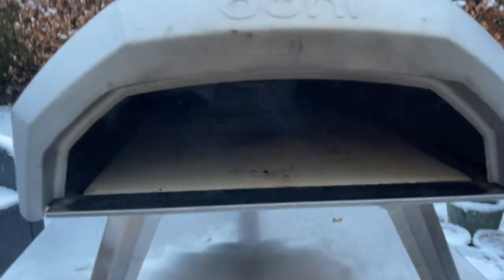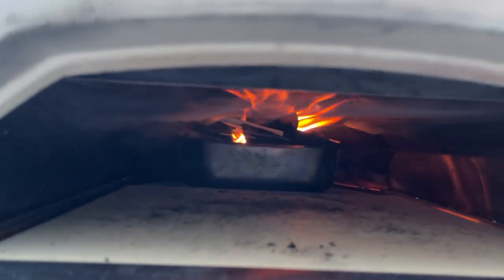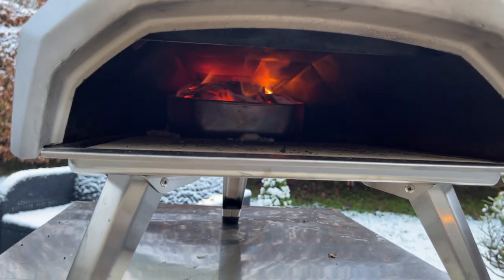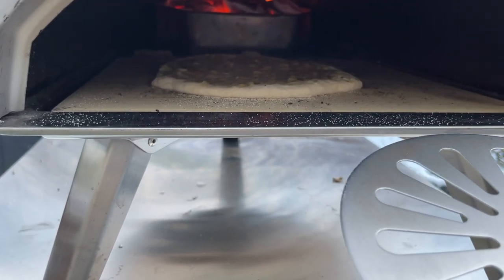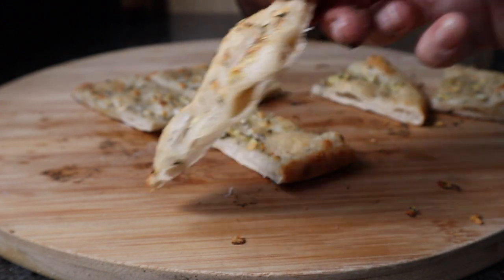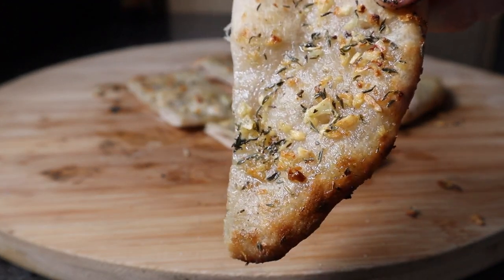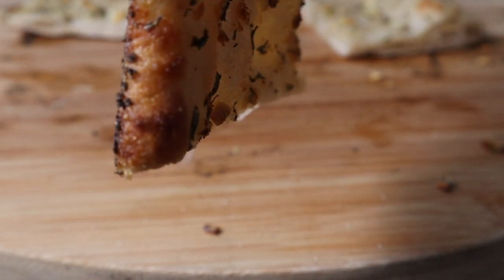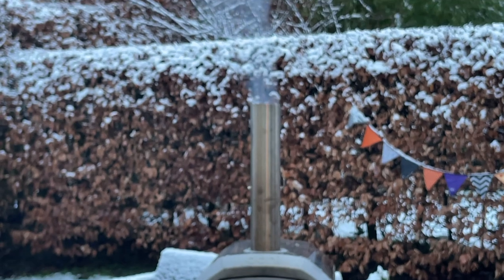How To Cook Wood-fired Garlic Bread in the Ooni Karu 12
Hello!  Welcome to our learning to cook pizza journey!
We had a sprinkle of snow and that's enough to get out there for a snowy, winter,  breakfast,  wood-fired cook!  And my wood took forever to catch with the gas blow torch today!

I used my normal pizza dough to make this garlic bread in the wood-fired ooni karu.

2 large spoonfuls of butter or low-fat butter spread
A large pinch of dried herbs  - whichever is your favourite to go with garlic
4 garlic cloves, smashed and chopped.

Mix them all together and spread onto the dough base.